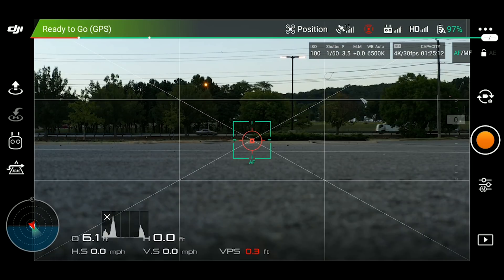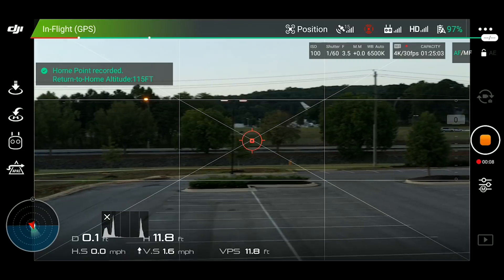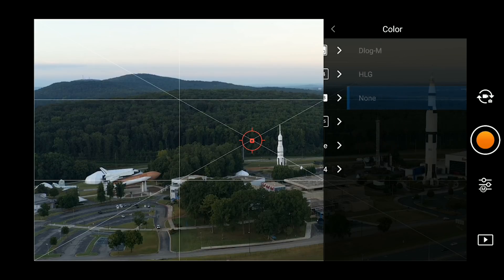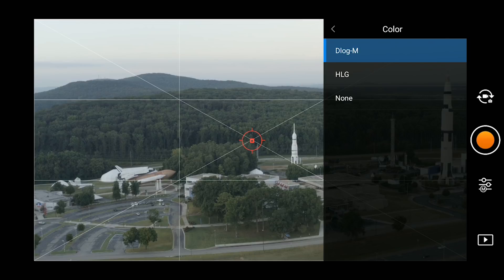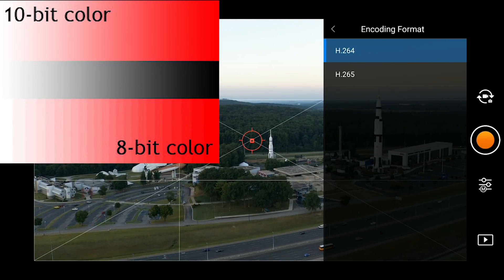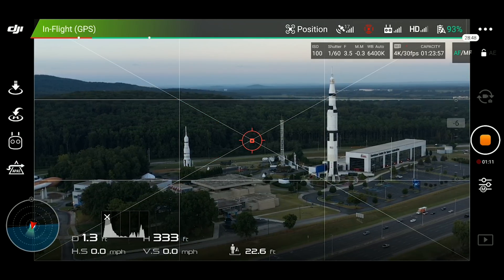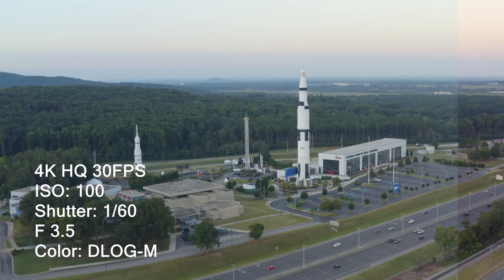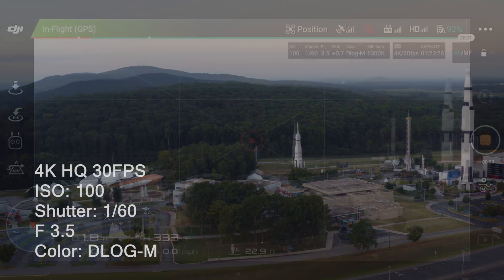DJI Mavic 2 Pro 4K HQ and Full FOV explained | 10bit?